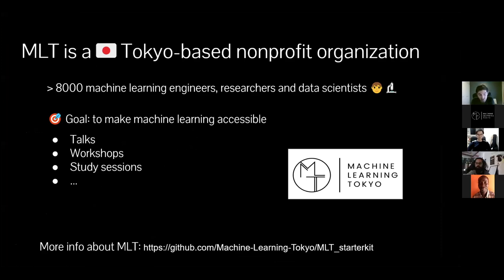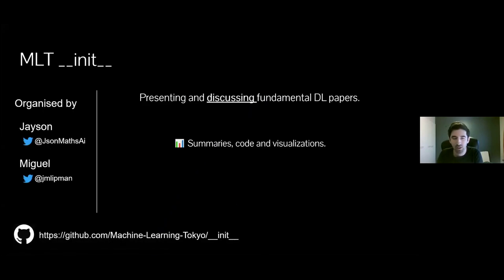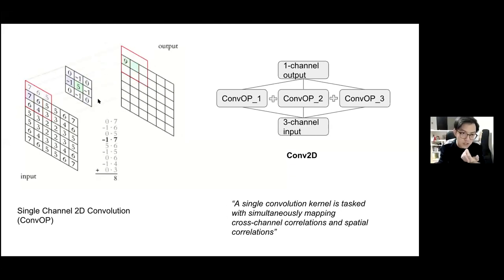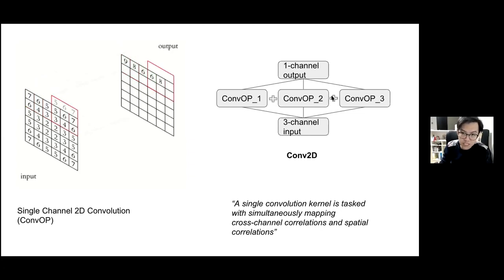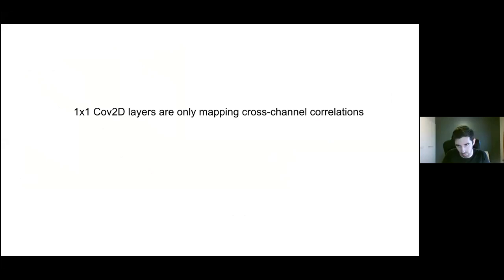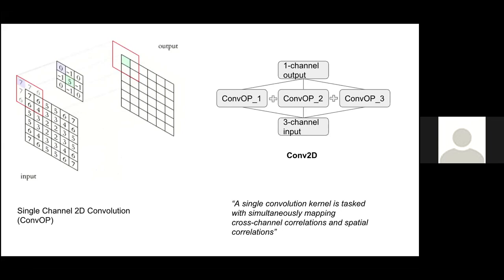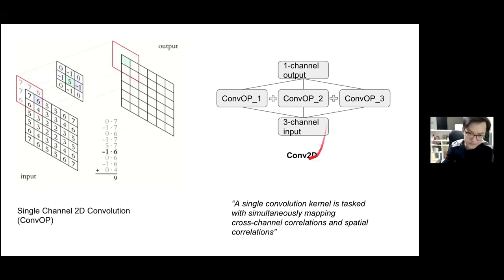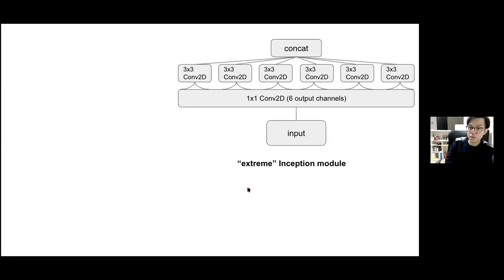MLT __init__ Session #1 – Xception: Deep Learning with Depthwise Separable Convolutions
MLT __init__ is a monthly event led by Jayson and Miguel where, similarly to a traditional journal club, a paper is first presented by a volunteer and then discussed among all attendees. Our goal is to give participants good initializations to effectively study and improve their understanding of Deep Learning. We will try to achieve this by:

* Discussing fundamental papers, whose main ideas are currently implemented on state-of-the-art models.

* Providing the audience with summaries, codes, and visualizations to help understand the critical parts of a paper.